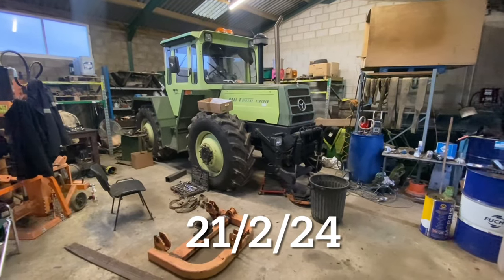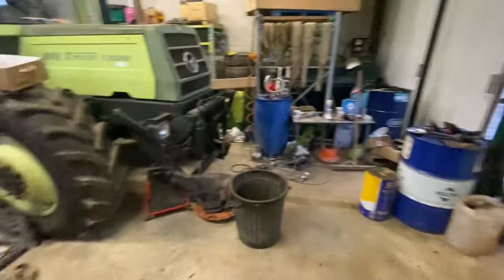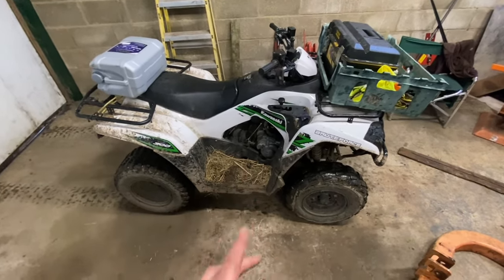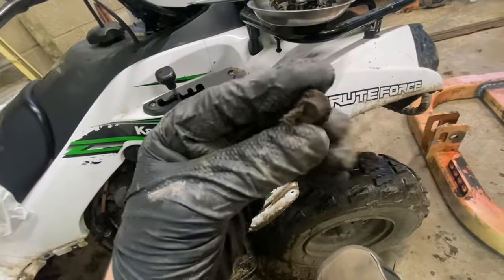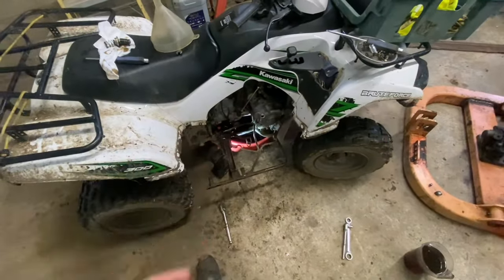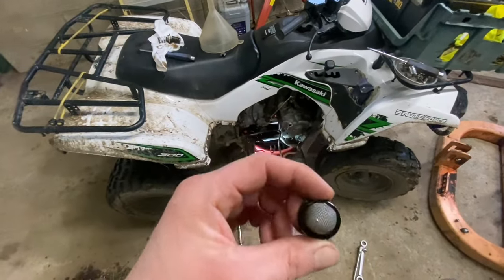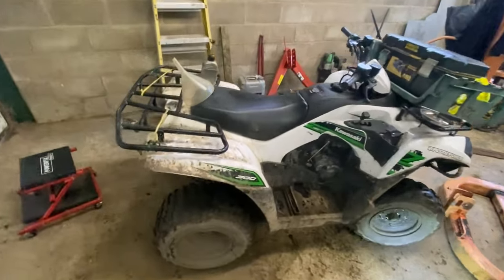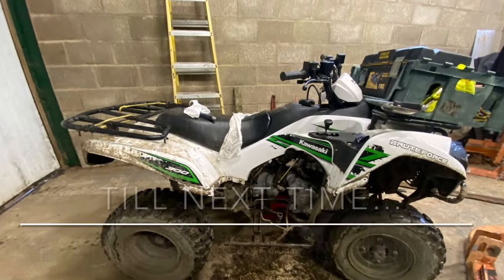Kawasaki 300 brute force engine and transmission service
A short vid of the machine I hate the most 😆 I’ve not enjoyed using or working on it but thought you might enjoy this vid.